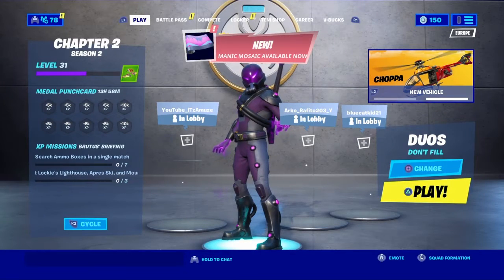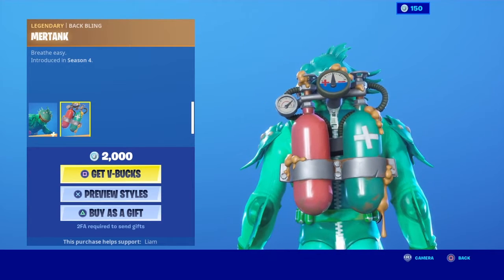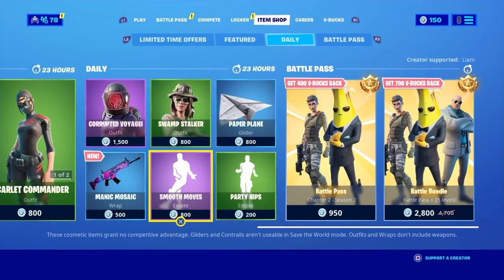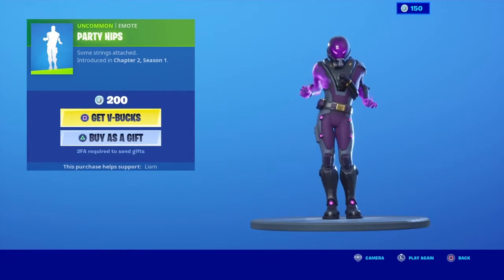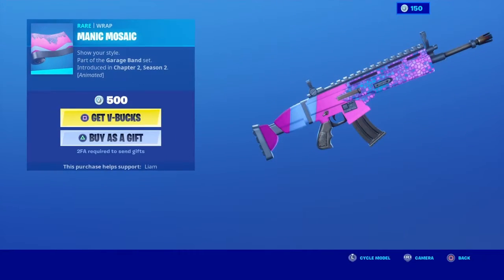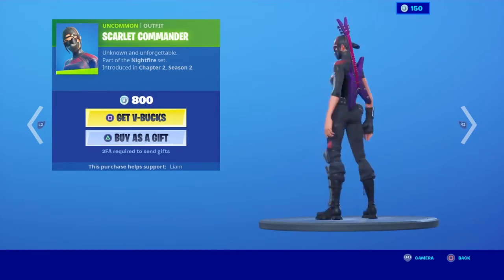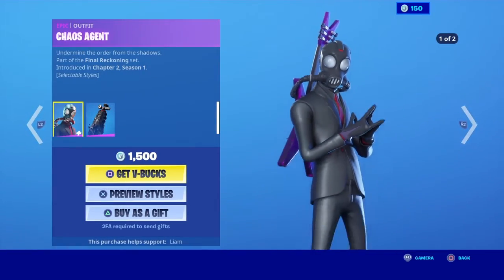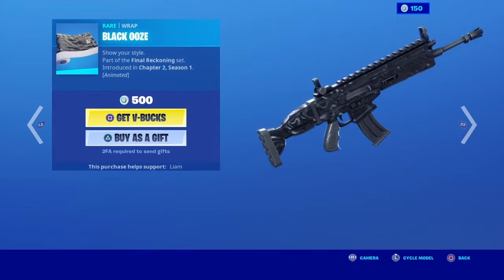Fortnite item Shop 22